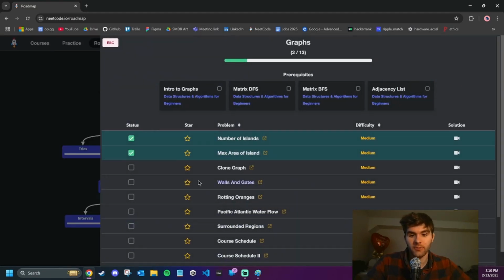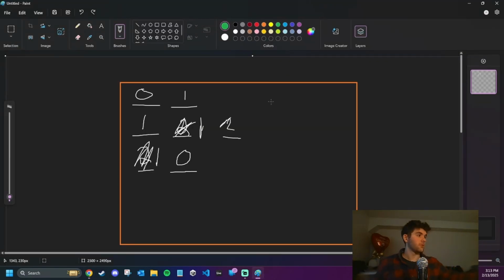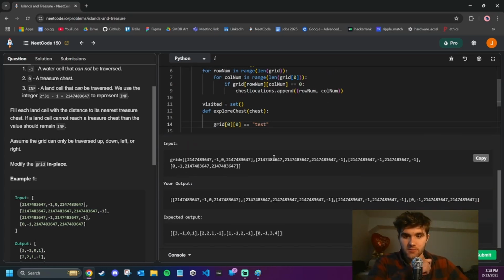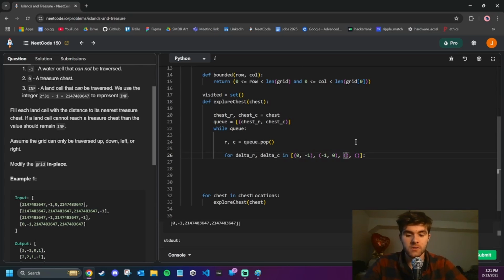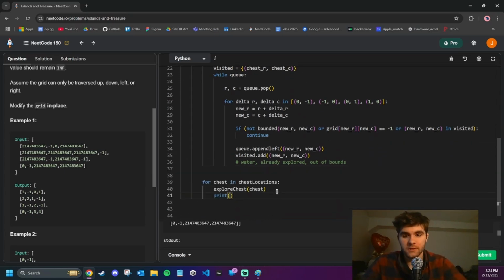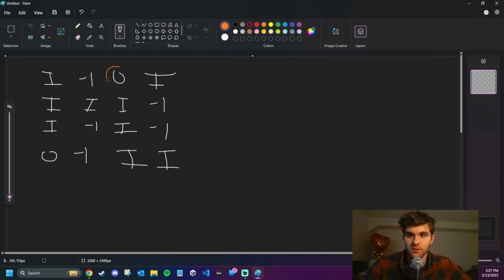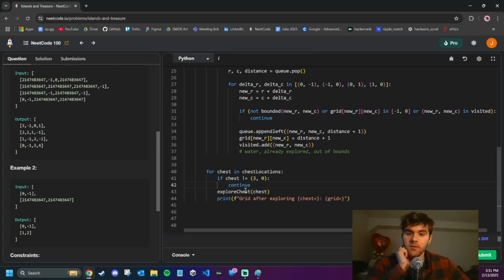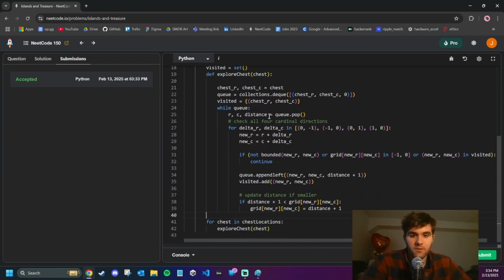Daily Coding (day 29) - Islands and Treasures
called "Walls and Gates" on leetcode